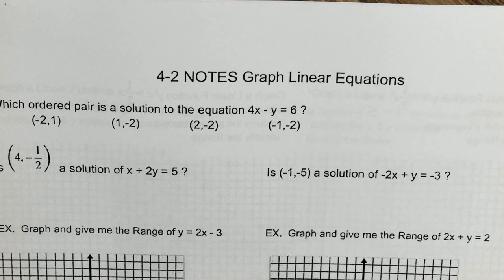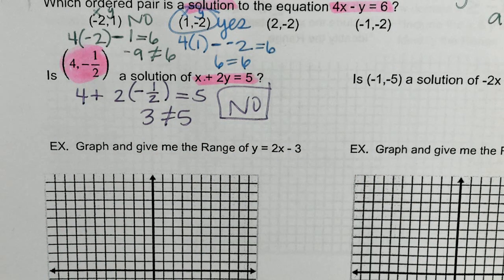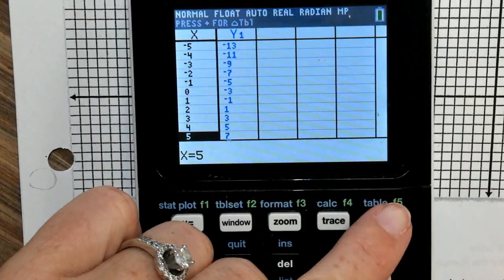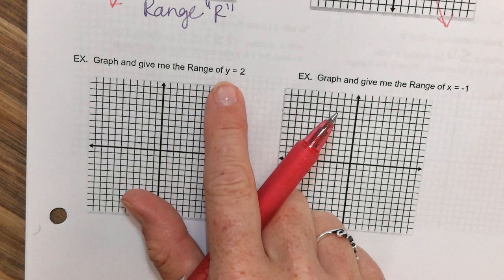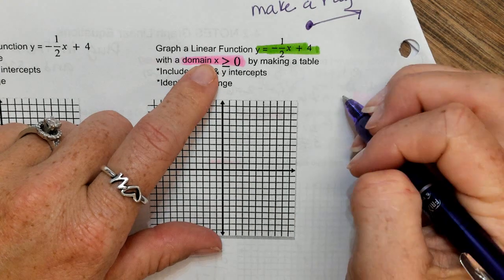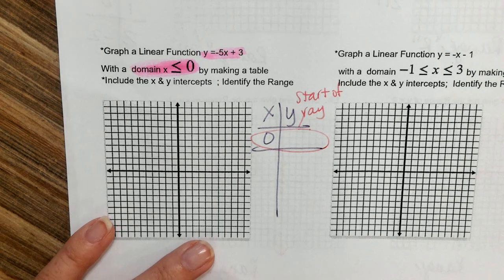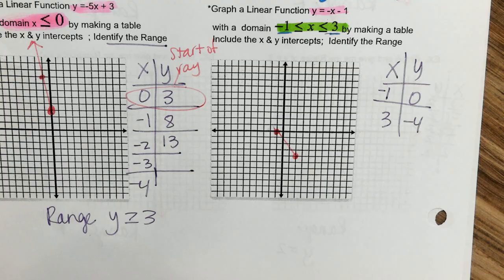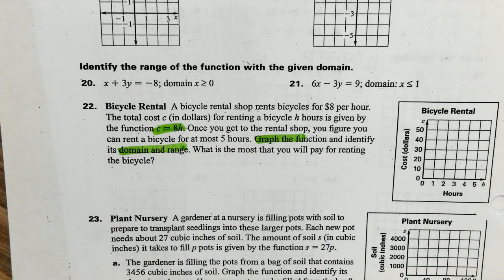Algebra 4-2 Graph Linear Equations